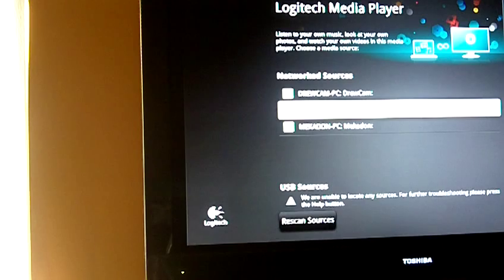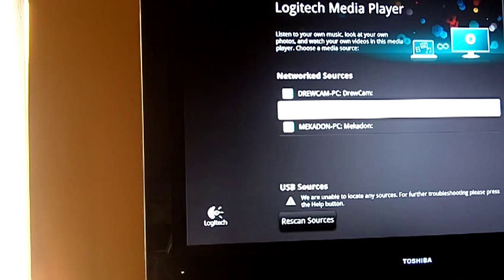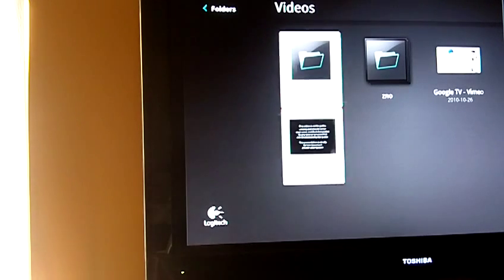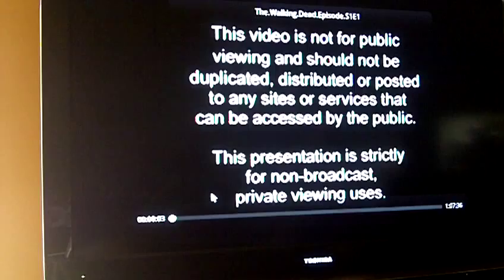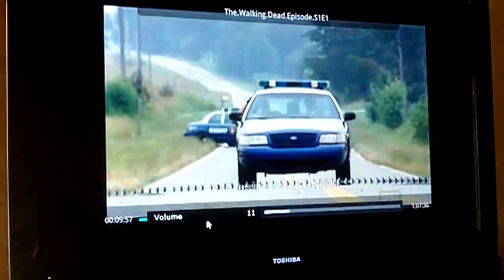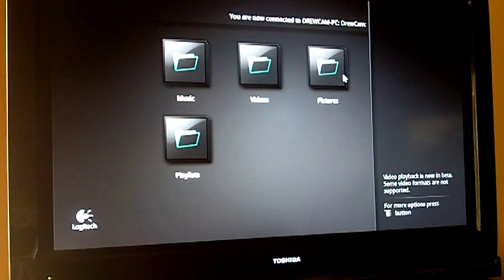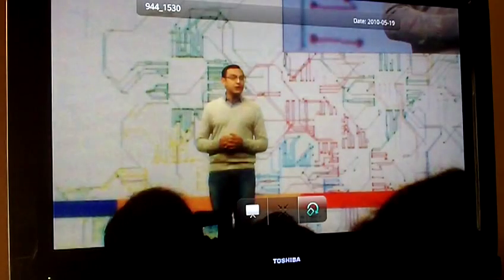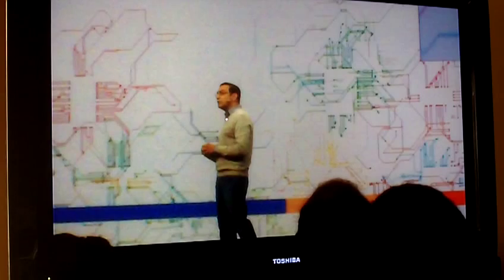Google TV Apps - Logitech Media Player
Androinica.com takes a look at Logitech Media Player, a media streaming app from PC to TV that comes with the Google TV-powered Logitech Revue box. for more info.